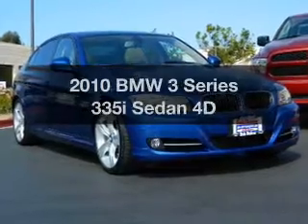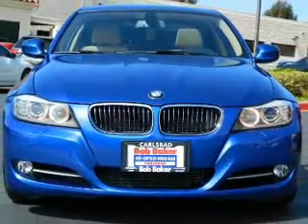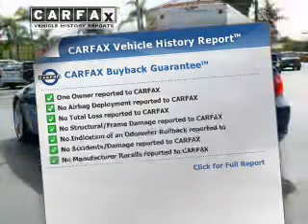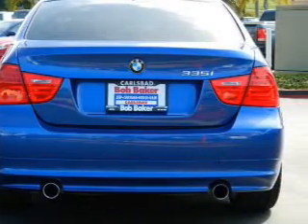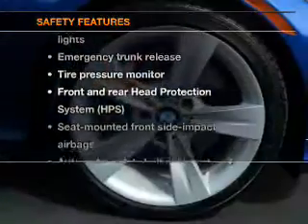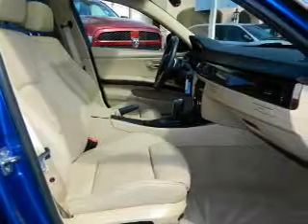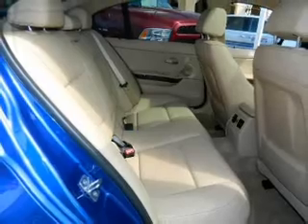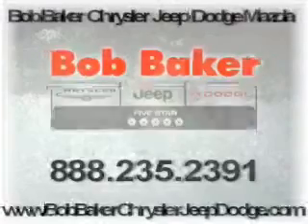2010 BMW 3 Series - Carlsbad CA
Year: 2010
Make: BMW
Model: 3 Series
Trim: 335i Sedan 4D
Engine: 6 cylinder Twin Turbo 3.0 liter
Transmission:
Color: Blue
Mileage: 32079
Address:
5555 Car Country Dr.